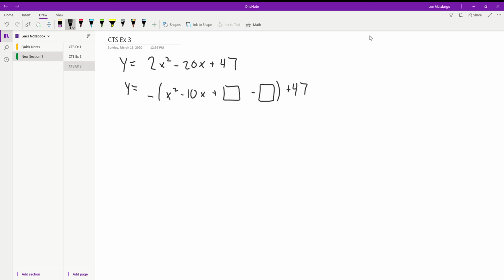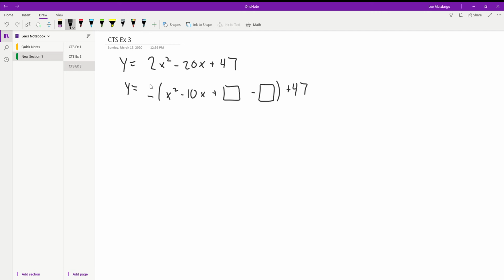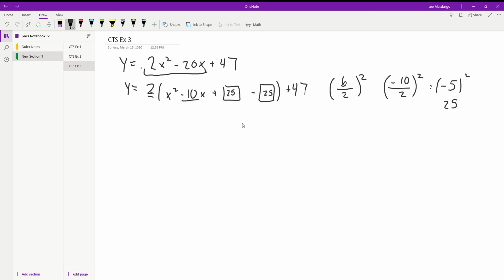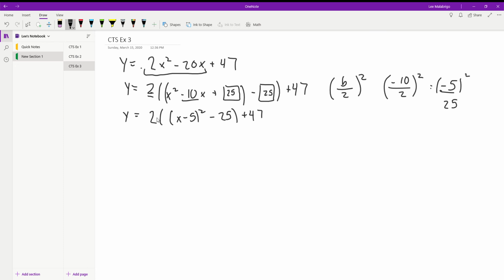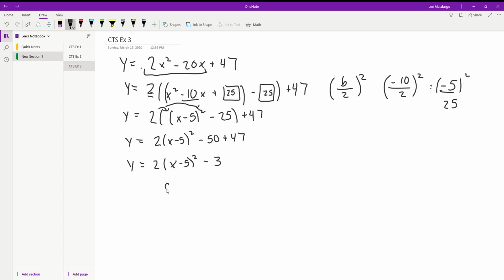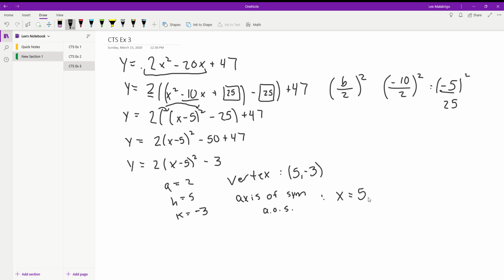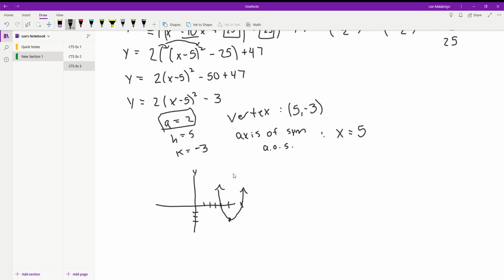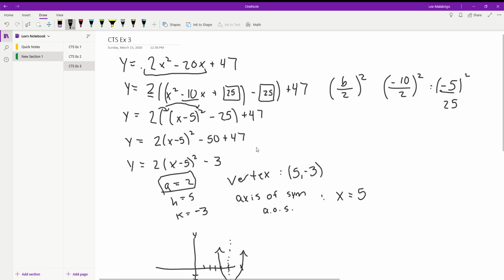Complete the Square Ex 3